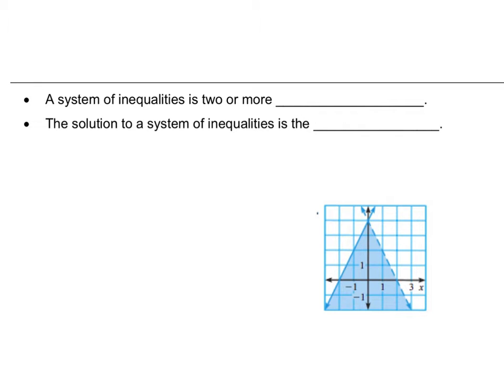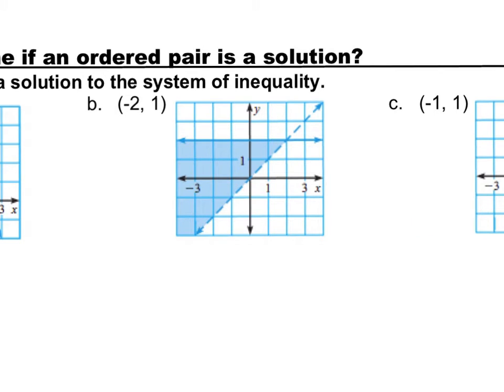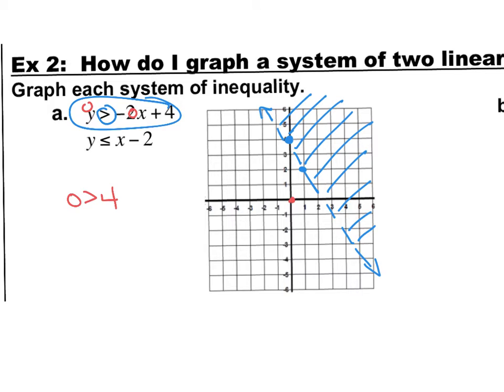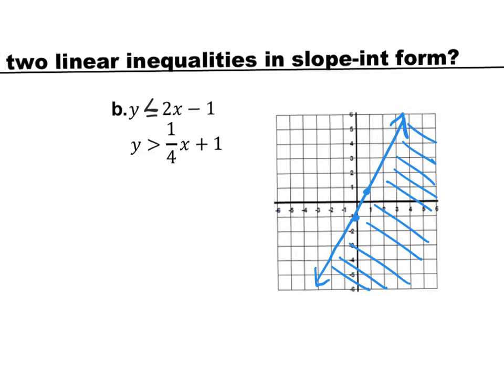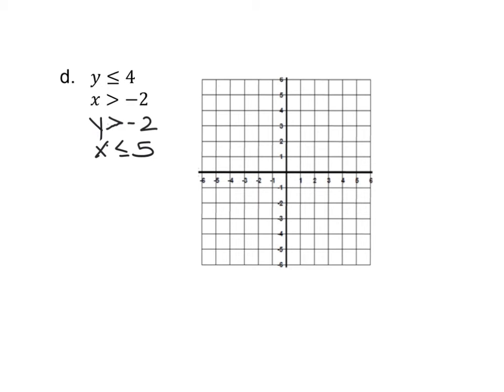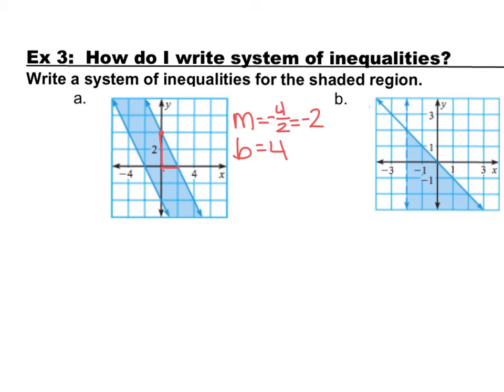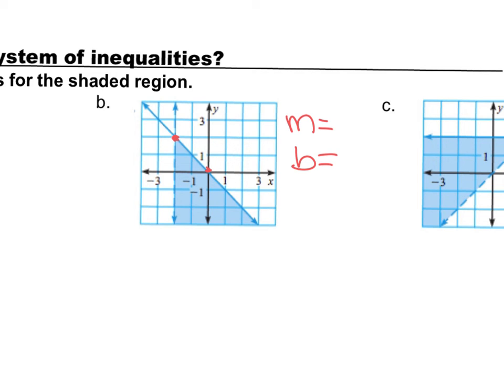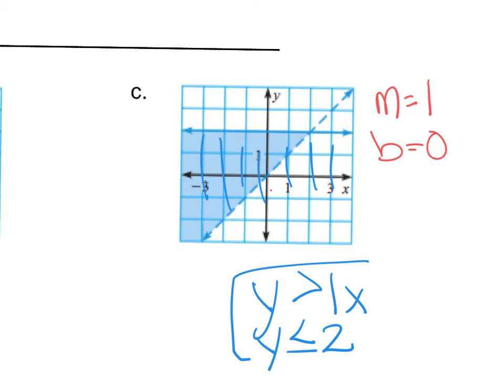HAlg 7.6A Lesson Systems of Linear Inequalities